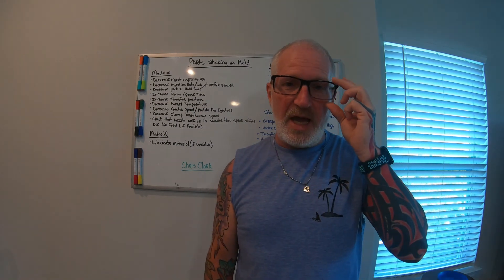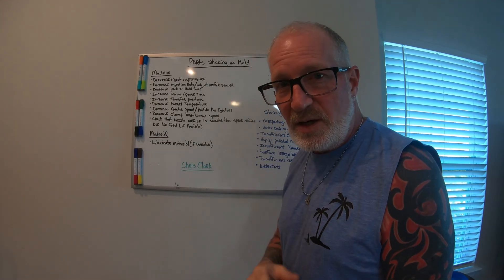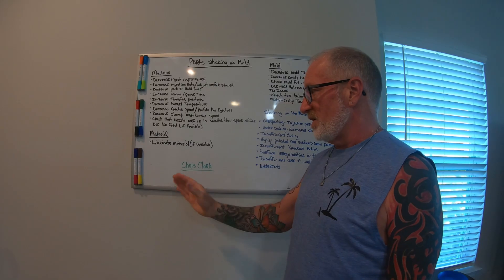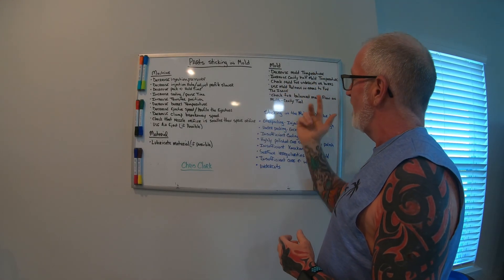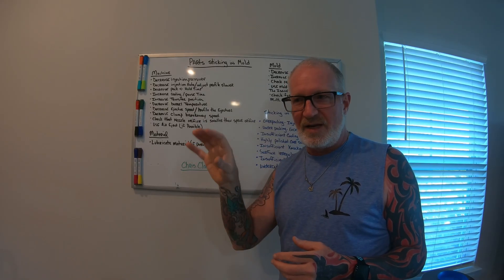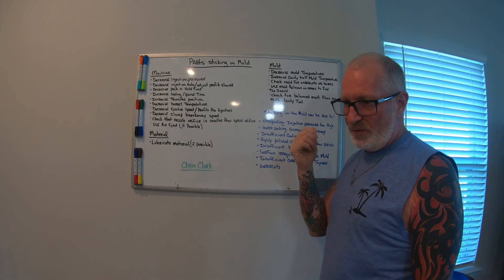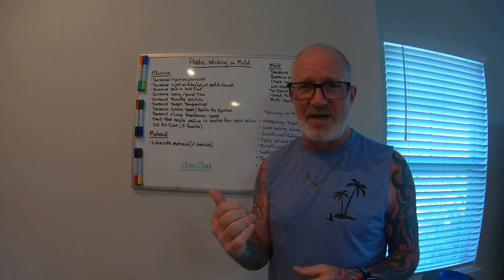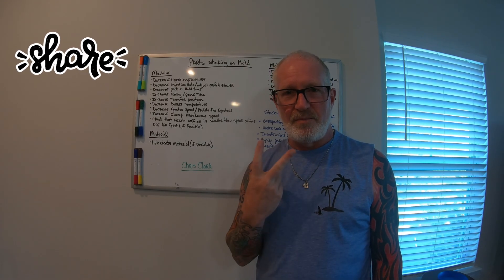Parts Sticking in Mold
Machine:
• Decrease injection pressure
• Decrease injection rate / adjust profile slower
• Decrease pack & hold time
• Decrease pack & hold pressure
• Increase cooling / pause time
• Increase transfer position
• Decrease barrel temperature
• Decrease ejector speed / Profile the ejectors
• Decrease clamp breakaway speed
• Check that nozzle orifice is smaller than sprue orifice
• Use air eject (if possible)
Material:
• Lubricate material (if possible)
Mold:
• Decrease mold temperature
• Increase cavity half mold temperature
• Check mold for undercuts or burrs
• Use mold release in areas to find the issue
• Check for balanced melt flow on multi-cavity tool

Molded parts may stick in the mold and cannot be ejected properly. This typically occurs if the shrinkage level is too low or too high to allow easy ejection, or the shape and surface finish of molded articles creates a “sticking” effect in the mold itself.